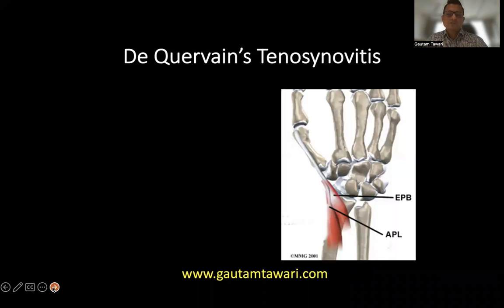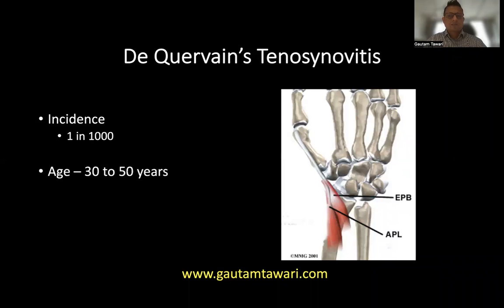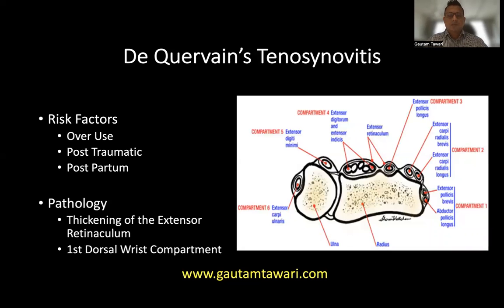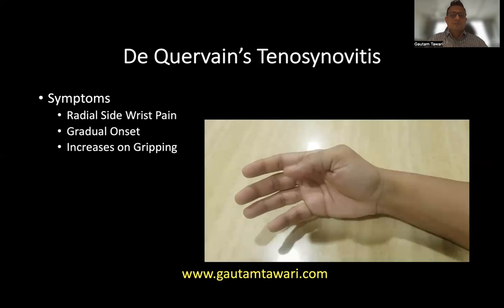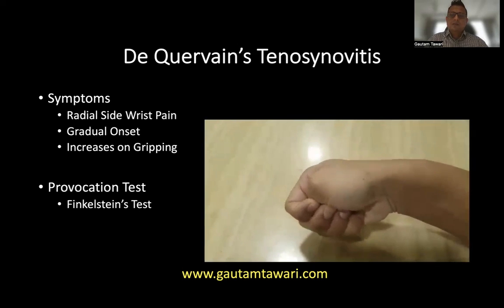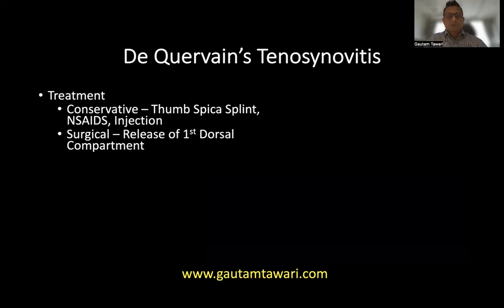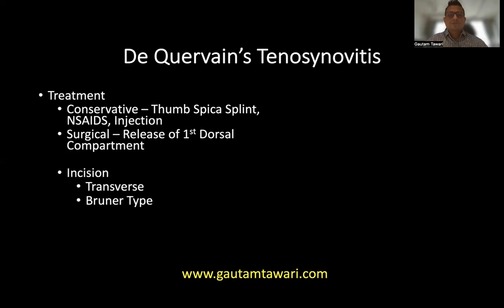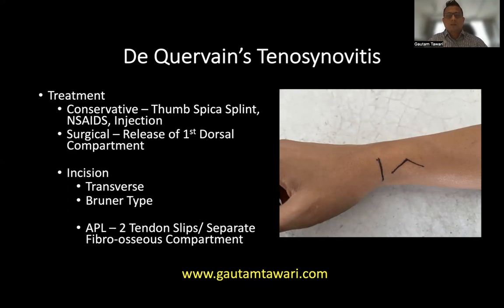How I do a Release for De'Quervain's Tenosynovitis Dr Gautam tawari